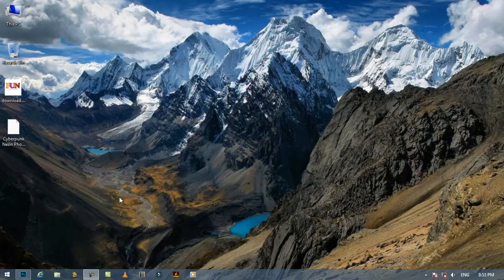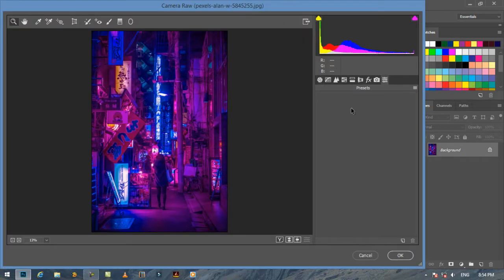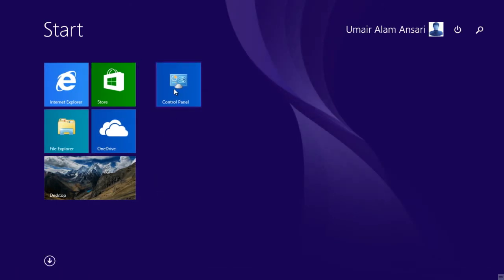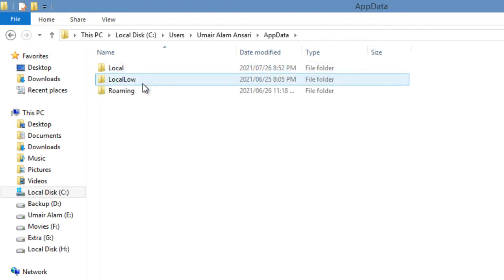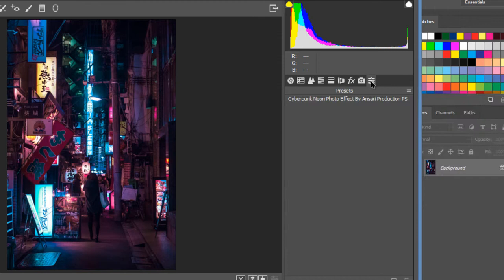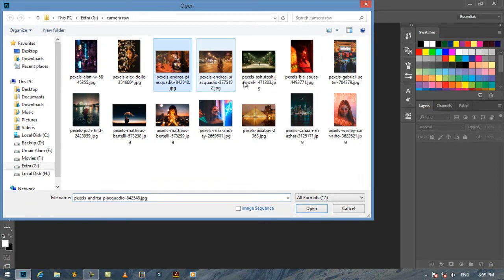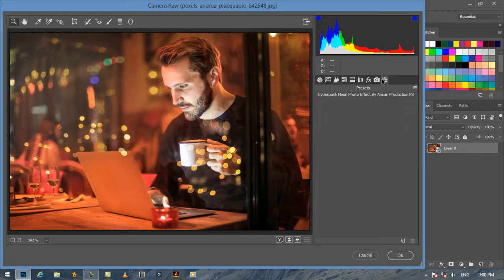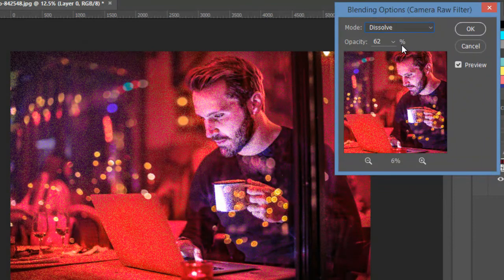How To Make Cyberpunk Neon Photo Effect in Photoshop in Single Click - Cyberpunk Effect in Photoshop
In this video I will show you how to make cyberpunk neon photo effect in adobe photoshop in just single click, must watch the complete video don't skip any part.

Recommended Tutorials For You